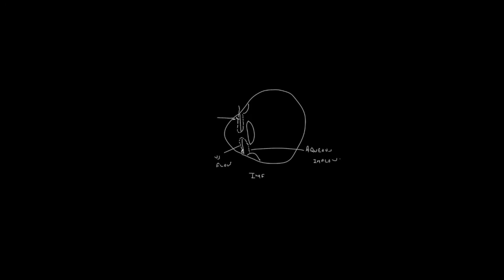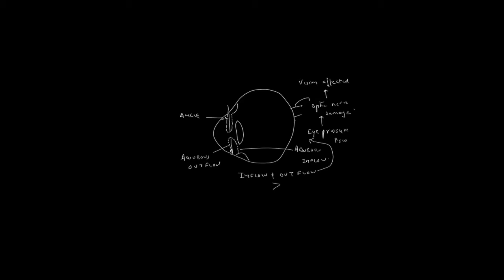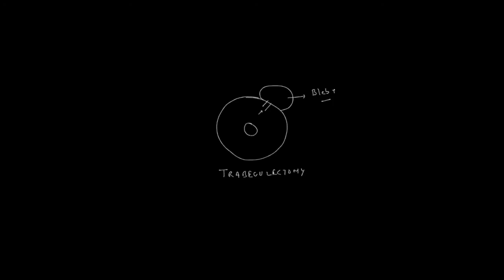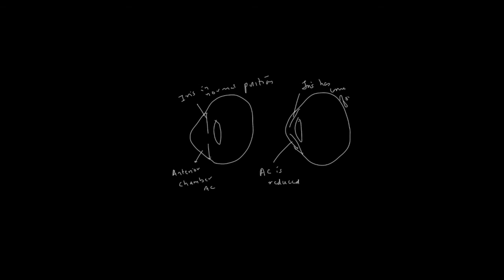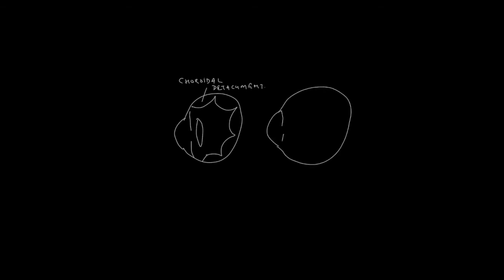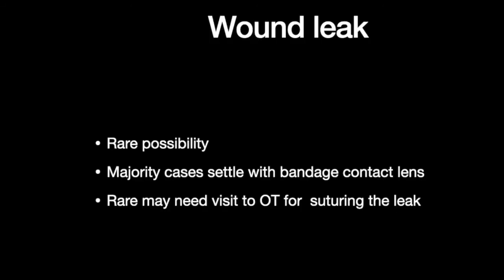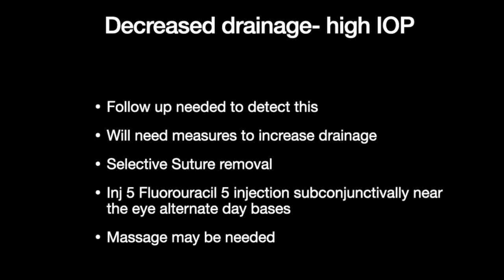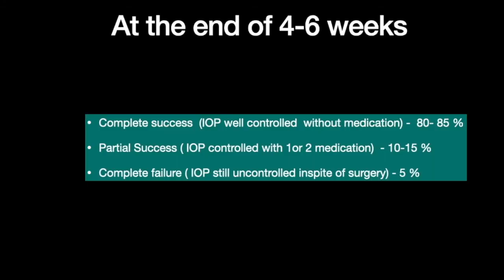TRABECULECTOMY INFORMATION | Glaucoma Surgery in Kolkata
Trabeclulectomy a standard glaucoma surgery details explained in English for patient. If you want direct contact with Dr. Sagar Bhargava